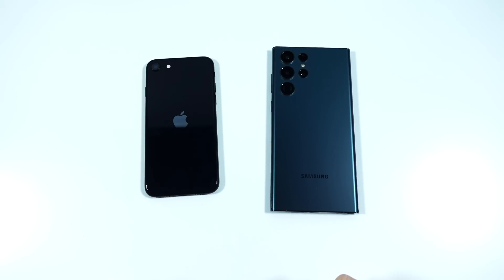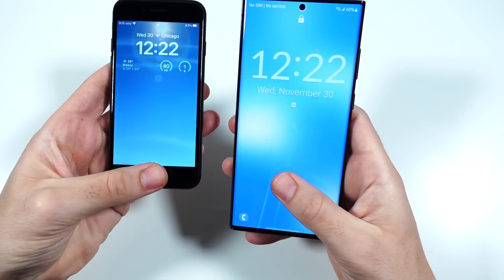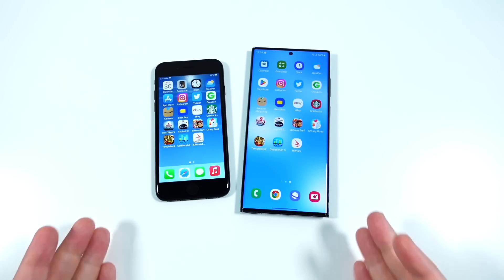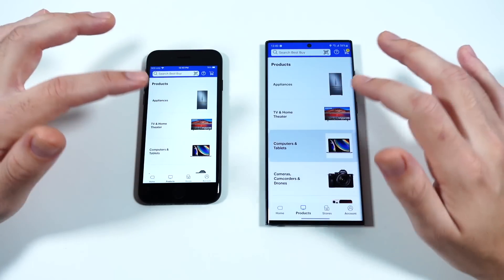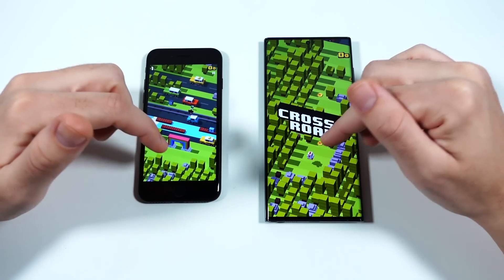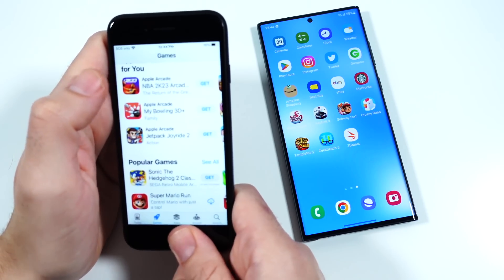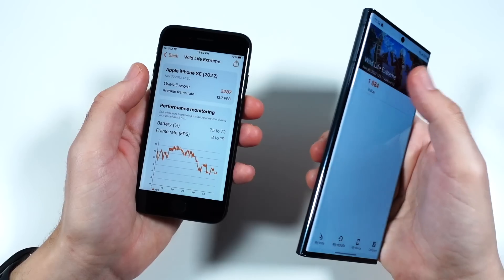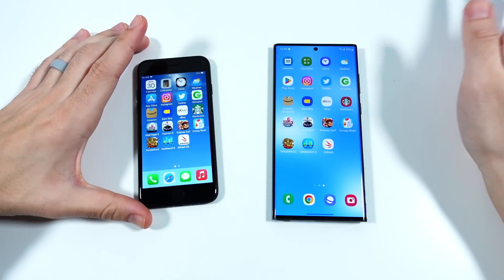iPhone SE vs Galaxy S22 Ultra Speed Test!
iPhone SE vs Galaxy S22 Ultra Speed Test! Hello all and welcome to this speed test comparison between the entry-level Apple iPhone SE and the high-end Samsung Galaxy S22 Ultra in this video, my intentions are to provide you with a few speed test comparisons to see how powerful the entry-level iPhone really is. If you have iPhone SE or Samsung Galaxy S22 Ultra, please consider sharing your feedback with the community down below in the comment section of this video!

iPhone SE

Galaxy S22 Ultra